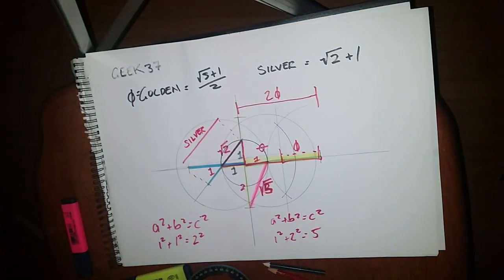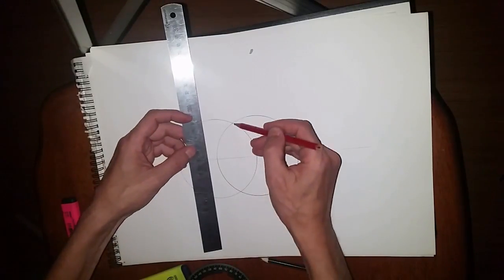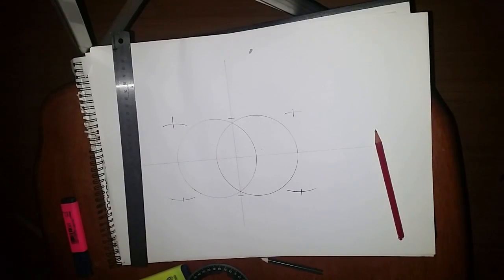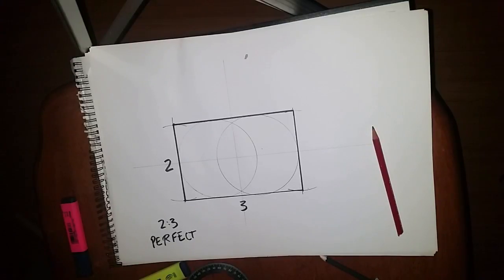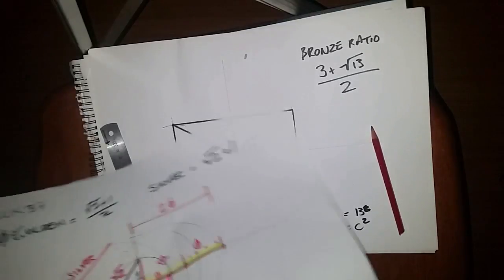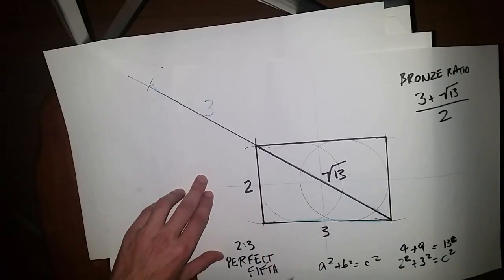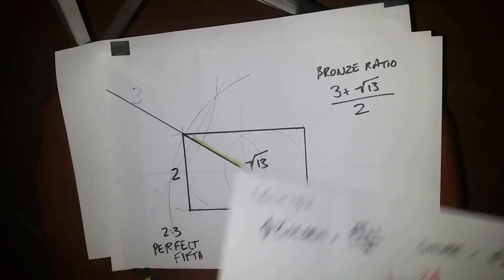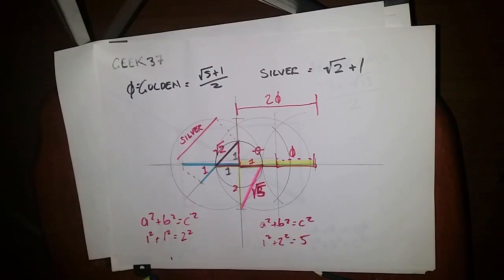Bronze Ratio via Vesica Piscis with Compass and Straight Edge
Bronze ratio with compass and straight edge